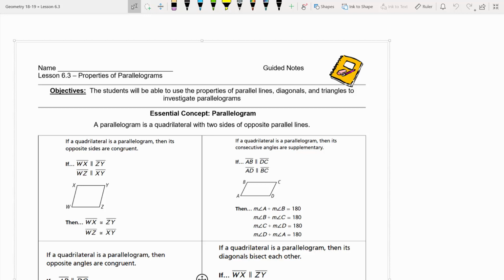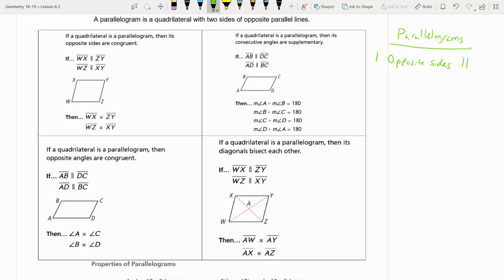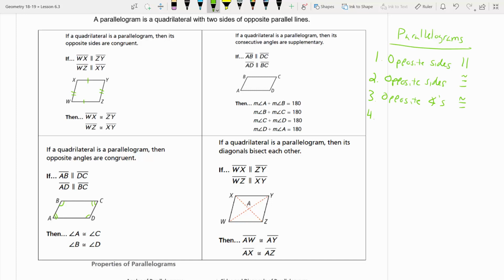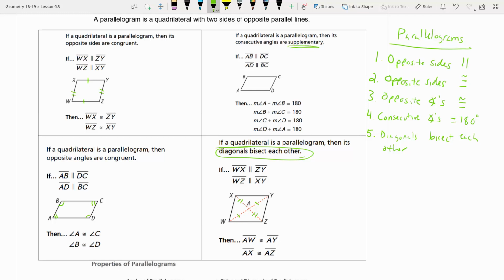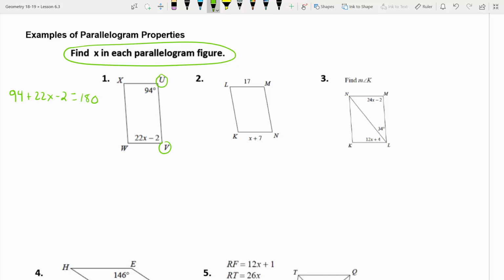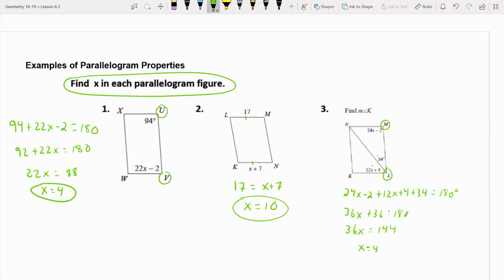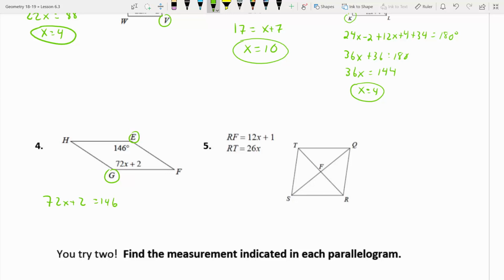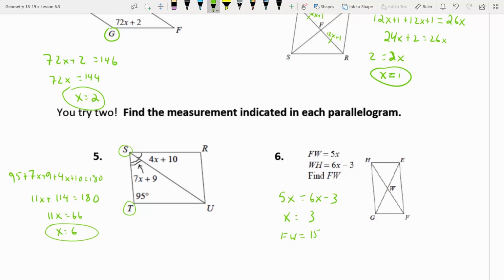Lesson 6.3 - Properties of Parallelograms